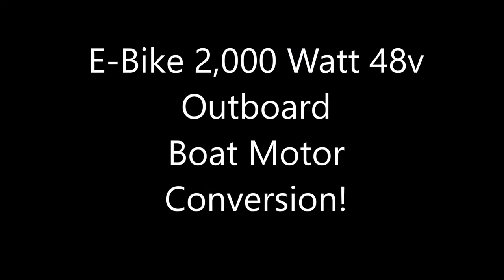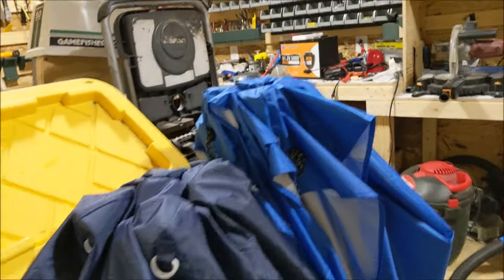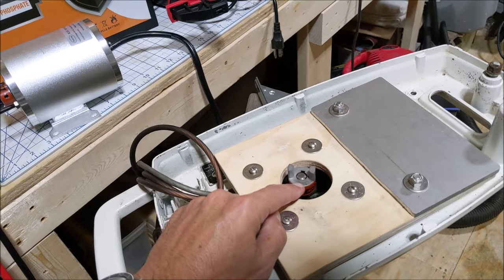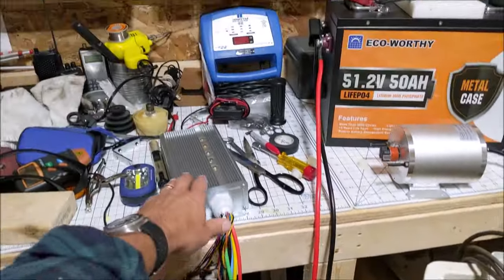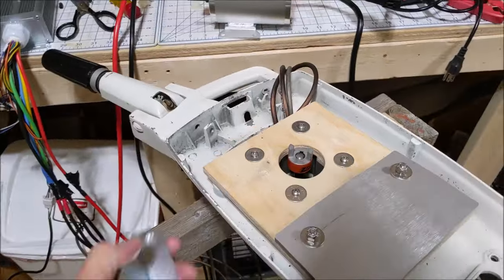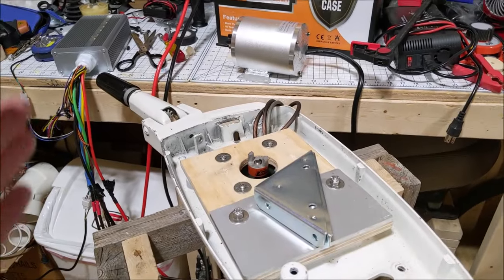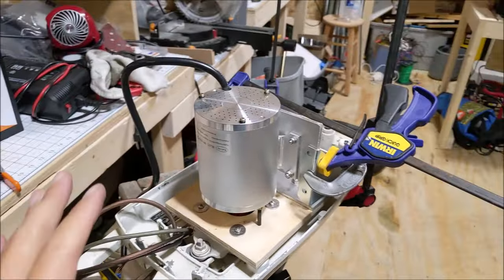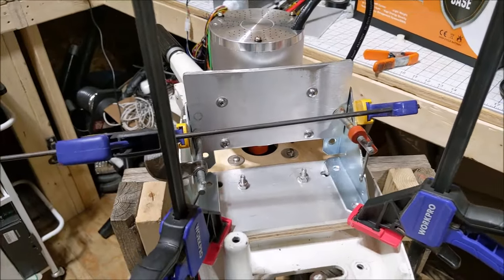E-Bike Kit To Boat Motor Conversion!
This odd little project has really grabbed my attention.  After tracking down several old boat motors that turned out to be too far gone to use, I found a pretty clean Sears 5.0 horsepower outboard that had motor head problems.

The seller couldn't get it to run and I just wanted it for the shell.  A deal was struck and I removed the powerhead with a grinder.  That was fun.

This video shows the mounting of a 2,000 watt 48v e-bike kit from Amazon.